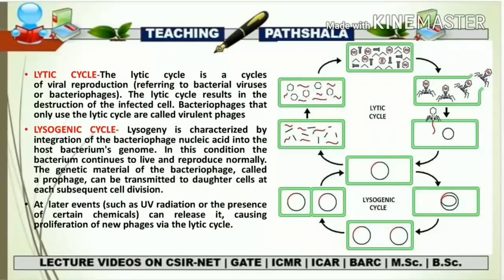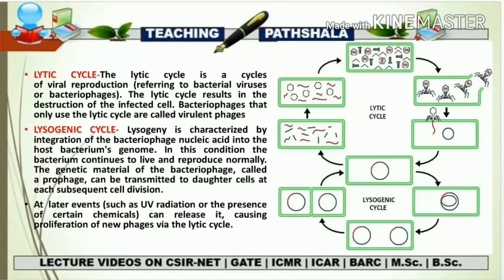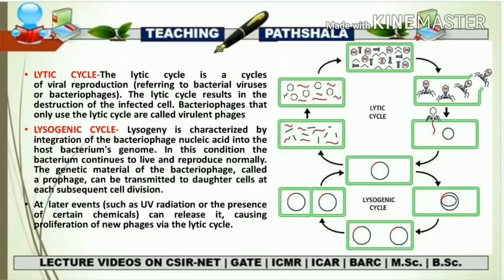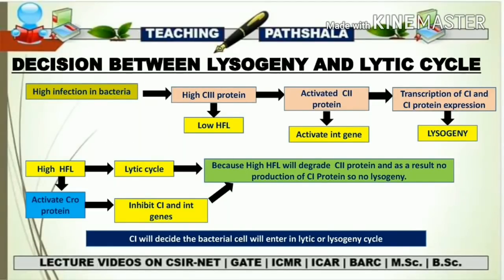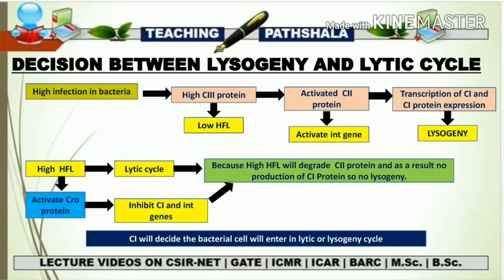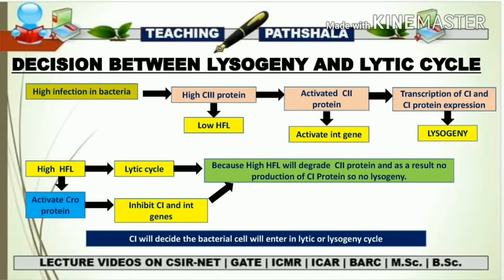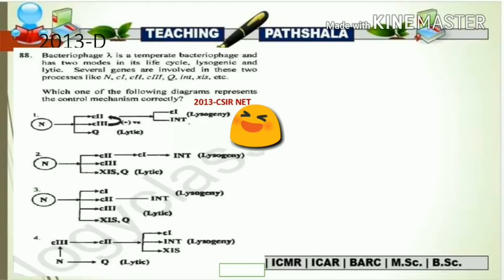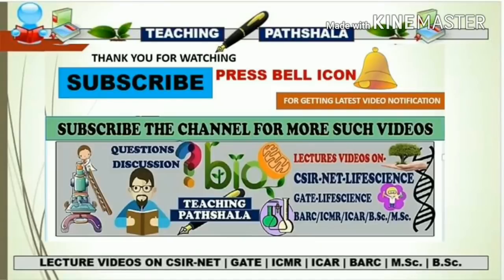LYTIC AND LYSOGENY DECISION IN LAMBDA PHAGE||CSIR NET||MOLECULAR BIOLOGY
TOPIC-LYTIC AND LYSOGENY DECISION IN LAMBDA PHAGE||CSIR NET||MOLECULAR BIOLOGY

Lambda  (λ) bacteriophage exhibits one of the most interesting, cascade circuits for the two alternative pathways (lytic cycle or lysogeny), that it can follow after infection.

SHARE... and